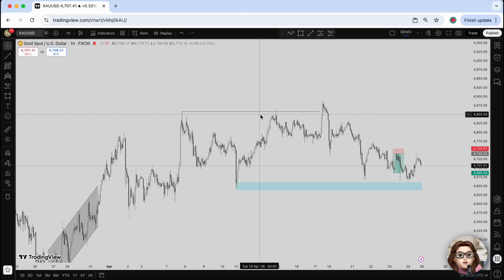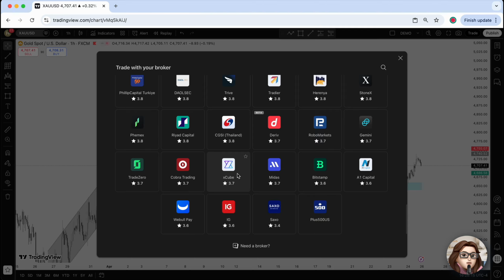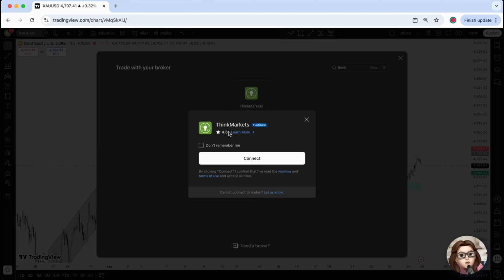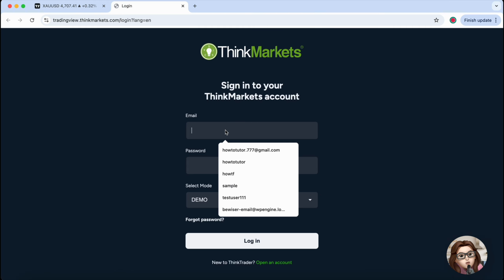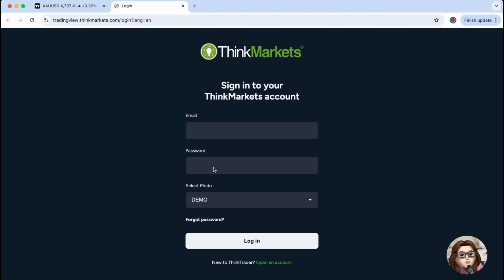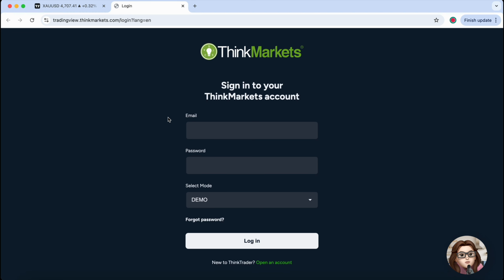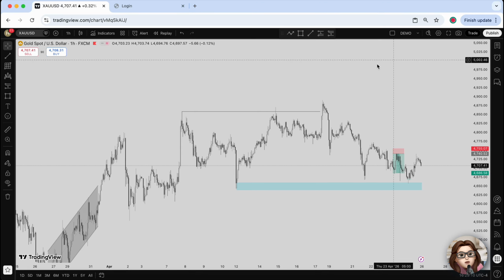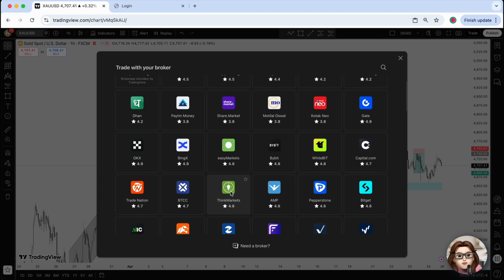How To Connect Your Thinktrader Account To Tradingview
Want to connect your ThinkTrader account to TradingView? In this tutorial, you’ll learn the reality of linking ThinkTrader with TradingView and the best alternatives that actually work.

Here’s the key point:

👉 There is no direct integration between ThinkTrader and TradingView.

That means you cannot connect your ThinkTrader account directly to TradingView’s trading panel like some supported brokers.

But don’t worry—there are effective workarounds.

In this step-by-step guide, I’ll show you how to use both platforms together efficiently.

First, you’ll learn how to use TradingView for charting and analysis. It offers advanced indicators, drawing tools, and clean chart layouts.

Next, we’ll cover how to execute trades on ThinkTrader. You can manually place trades based on your TradingView analysis.

You’ll also learn how to use alerts. TradingView alerts can notify you when conditions are met, so you can quickly execute trades on ThinkTrader.

This tutorial is perfect for forex traders, beginners, and advanced users who want the best of both platforms.

In addition, you’ll learn helpful tips such as matching indicators across platforms, using consistent timeframes, and reducing execution delay. These small improvements can improve your trading performance.

You’ll also discover alternative solutions. If you want full integration, consider using brokers that are directly supported by TradingView.

⚠️ Important: Avoid third-party tools claiming full integration—they may be unsafe or unreliable.

By the end of this video, you’ll know exactly how to use ThinkTrader and TradingView together effectively.

This video shows you How To Connect Your Thinktrader Account To Tradingview Easily! Watch this Video till the end to learn How To Connect Your Thinktrader Account To Tradingview.

Were you able to figure out How To Connect Your Thinktrader Account To Tradingview? Share this with your friends who want How To Connect Your Thinktrader Account To Tradingview.

Problem Solved in this Video-:

What Do you Think of How To Connect Your Thinktrader Account To Tradingview?